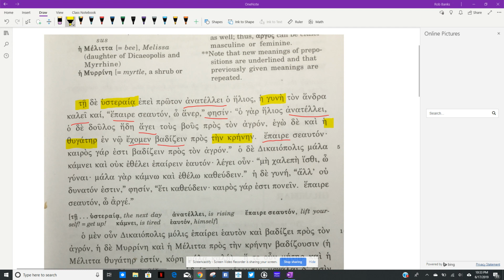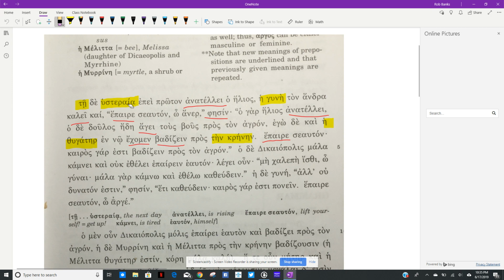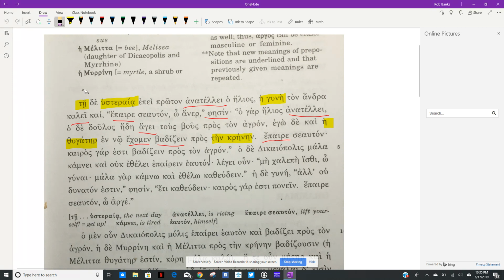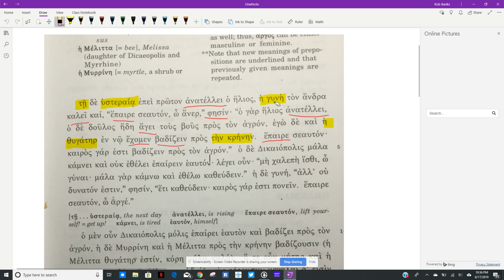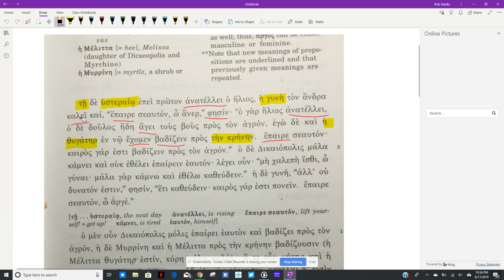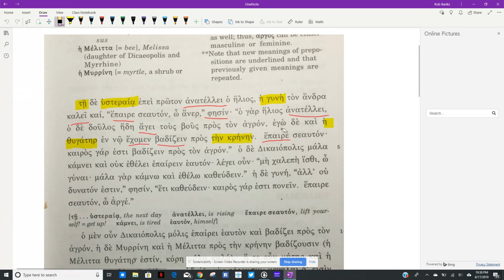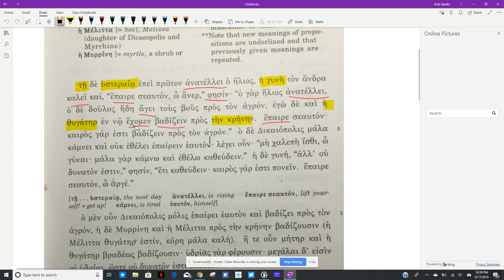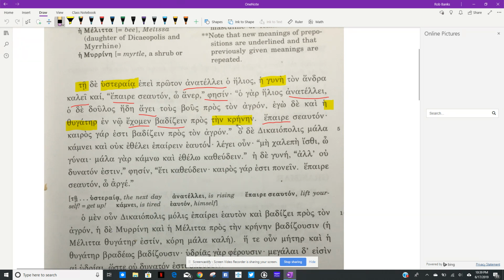4a pp 37-38